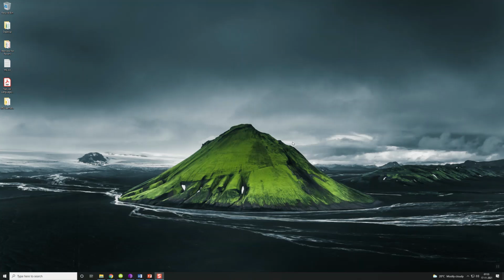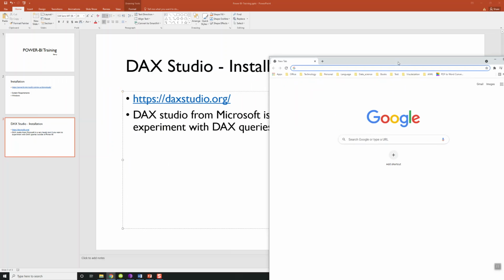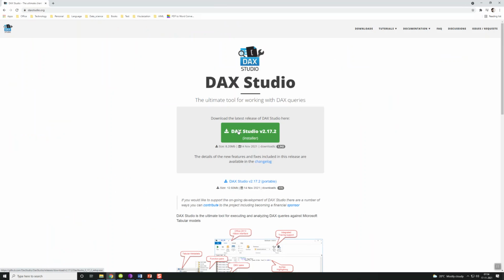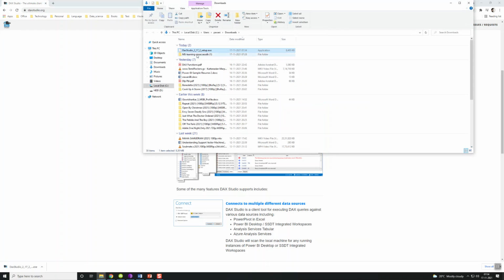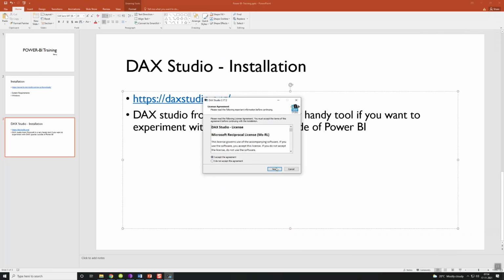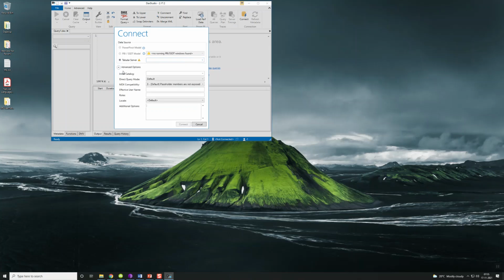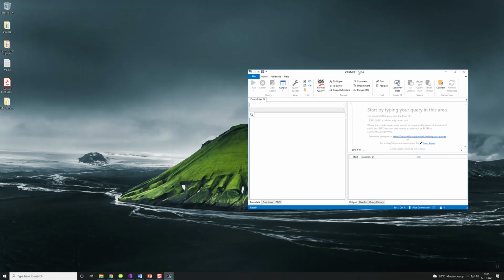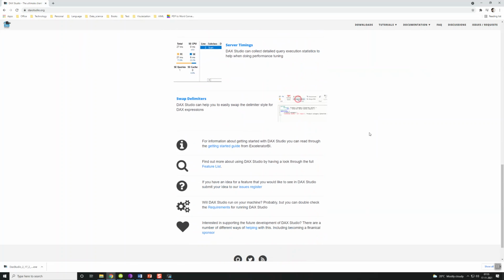Install DAX Studio in Minutes 🚀 | Power BI DAX Tool Setup | Boost Your Power BI Skills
Learn how to install **DAX Studio**, a powerful and lightweight tool designed for writing, analyzing, and optimizing DAX queries outside of Power BI.

In this tutorial, you’ll get a step-by-step guide to downloading and installing DAX Studio on Windows. Whether you're a beginner or an experienced data analyst, DAX Studio helps you improve query performance and understand your data model better.

💡 What you’ll learn:

* What DAX Studio is and why it's useful
* Step-by-step installation process
* How to connect DAX Studio with Power BI
* Basic overview of the interface

## ⚙️ Installation Steps (Video Content)
2. Click on the **Download** button
3. Choose the latest version of DAX Studio
4. Once downloaded, locate the setup file (.exe)
5. Double-click to start installation
6. Follow the setup wizard:
   * Click **Next**
   * Accept License Agreement
   * Choose installation location (or keep default)
   * Click **Install**
7. Wait for installation to complete
8. Click **Finish**
9. Launch DAX Studio
10. Connect it with:
* Power BI
* Excel
* SSAS (SQL Server Analysis Services)